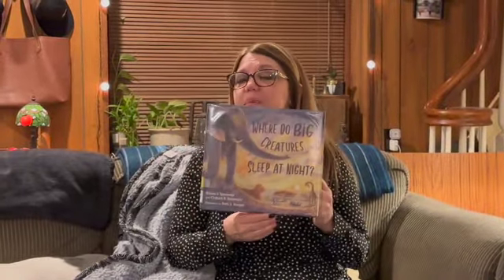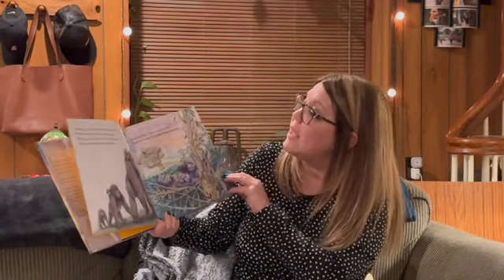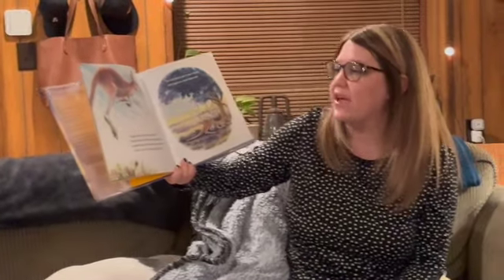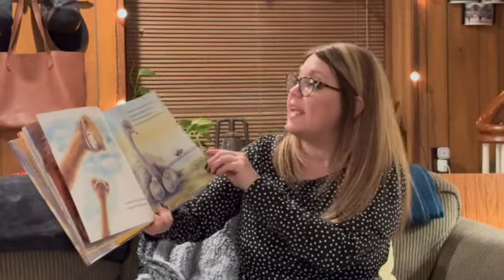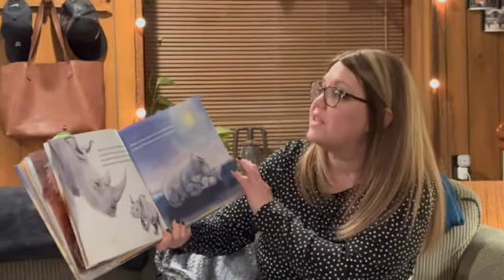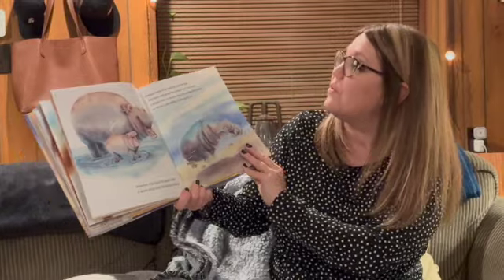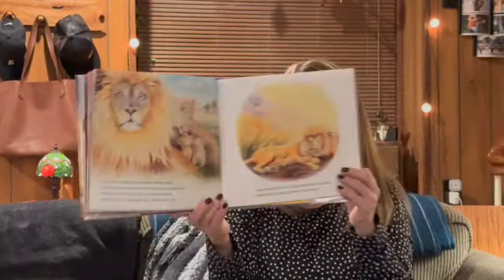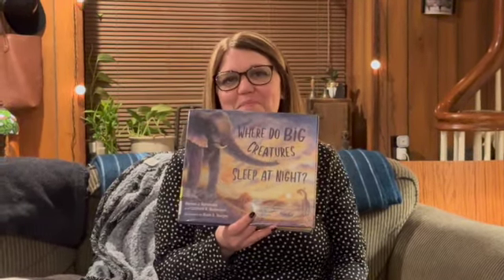Story Time 247 - Where Do Big Creatures Sleep at Night?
Big animals sleep, just like you! But where? And how? Let's take a look at what some big creatures do when you are asleep and the day is through.